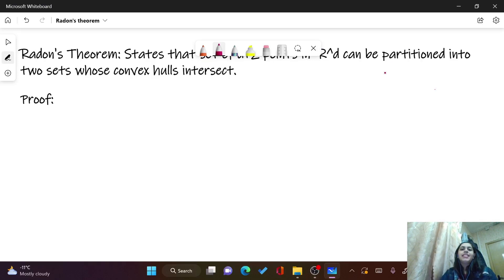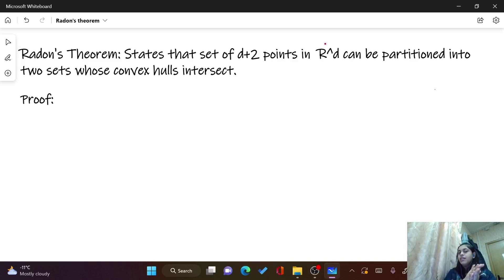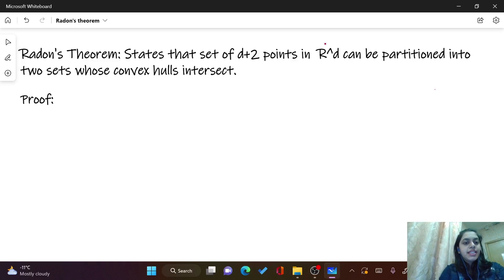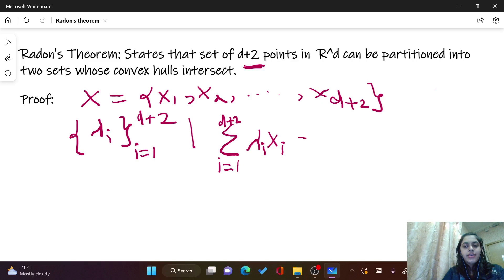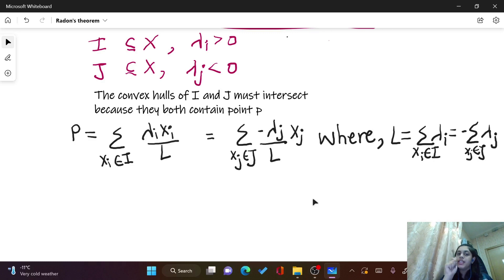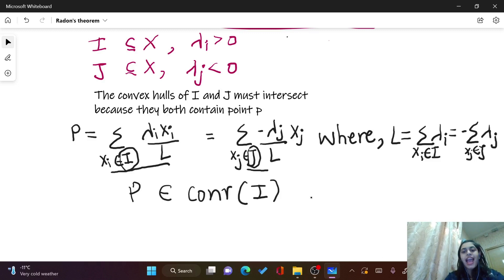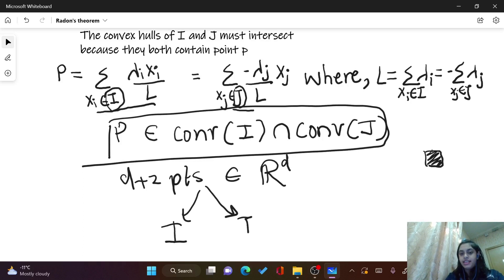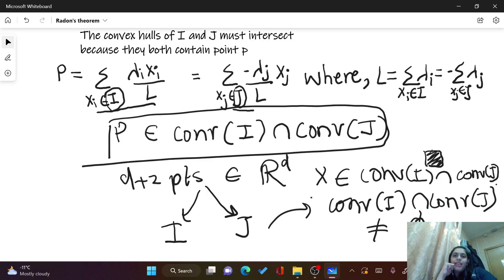Radon's theorem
Statement and proof of Radon's theorem.